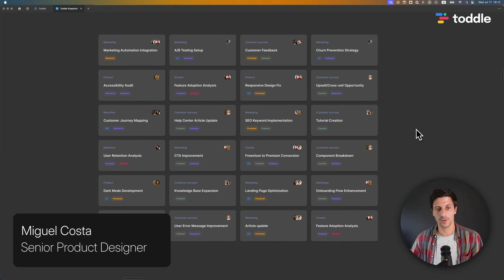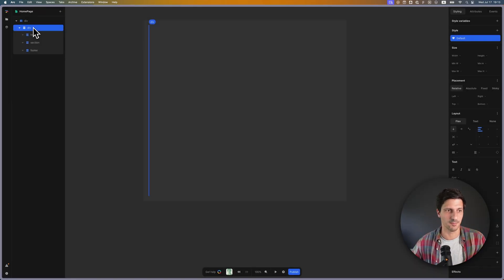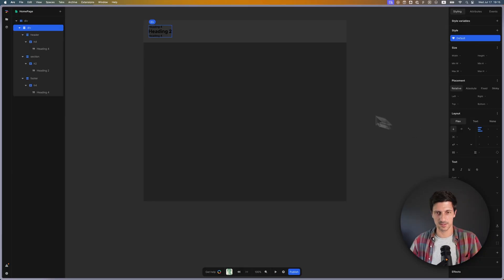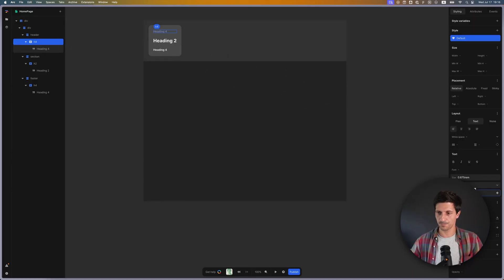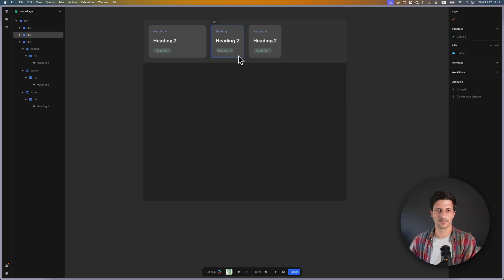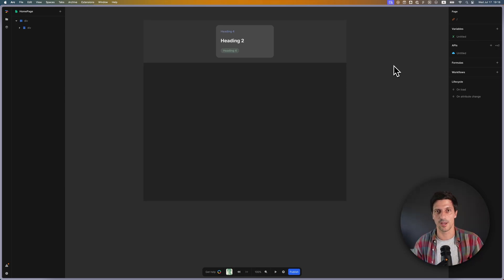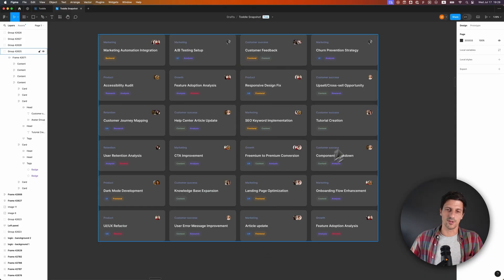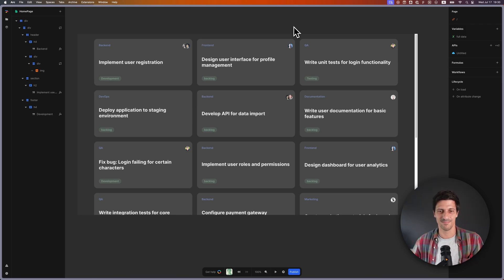Design-along: A grid of cards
Watch Senior Product Design Miguel from toddle design a grid of info cards 🥳

00:00 Introduction to the Project
00:32 Building the card structure
04:22 Dynamically populating cards
08:58 Enhancing card design
13:46 Conclusion

Design-along as Miguel creates a simple grid of cards using toddle. Miguel explains how to build the basic HTML structure, style the cards, and dynamically populate them with data from a JSON file. Lastly, techniques for enhancing the card design, such as adjusting size, spacing, and adding member information are explained.

What is toddle? ¯\_(ツ)_/¯
toddle is an open-source visual development platform for professional dev teams. It's built on battle-proven concepts from major code frameworks like Angular, Vue, and React, with the same capabilities and performance. Yes, really.

We built toddle in toddle.